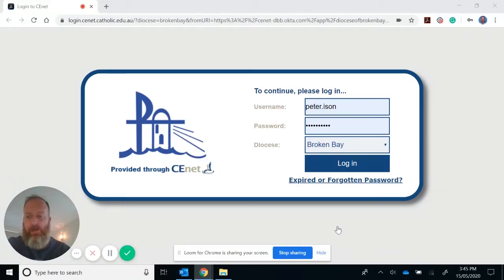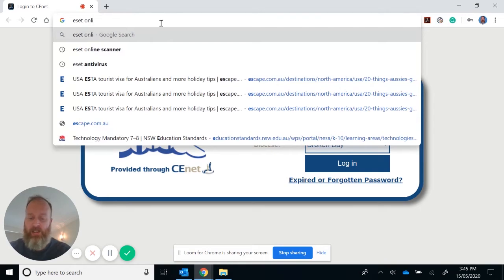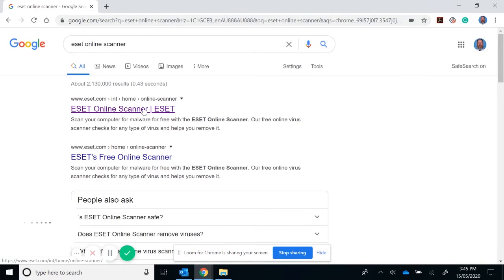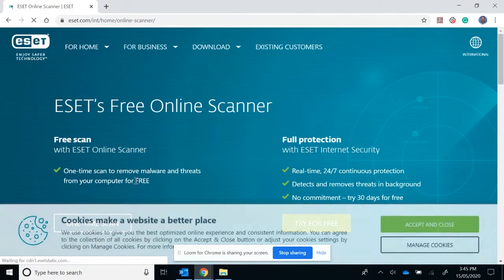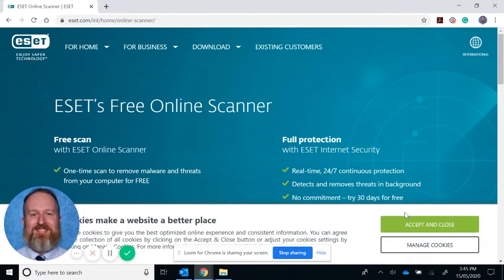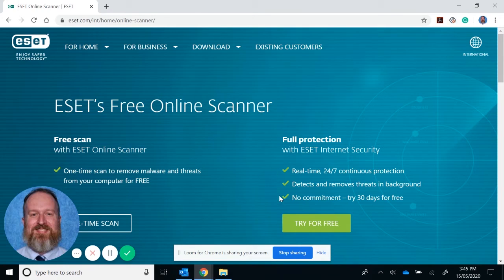Online virus scanner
The video demonstrates how to scan a computer for viruses and other malware using your web browser.